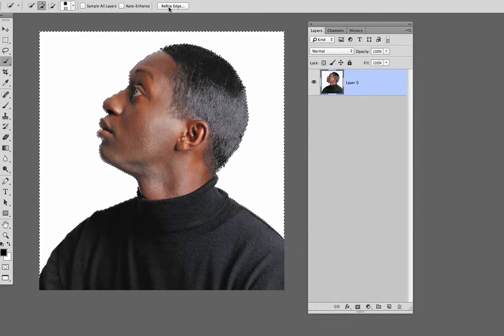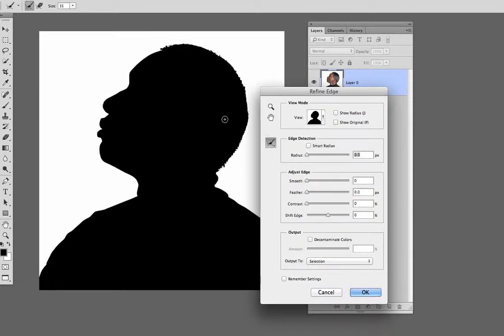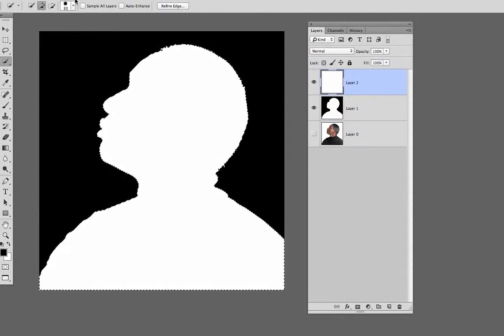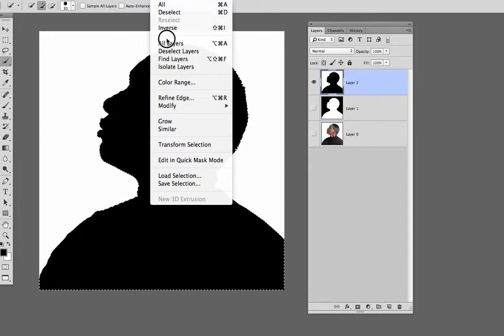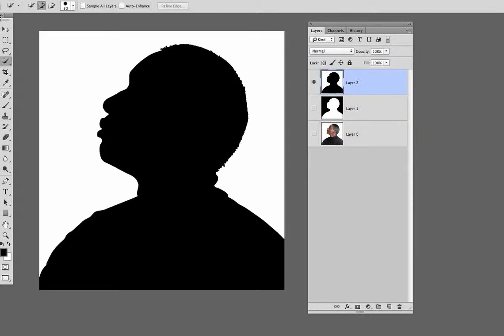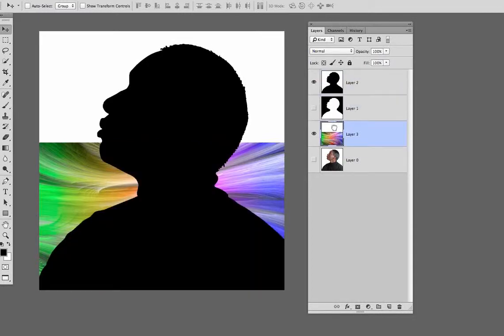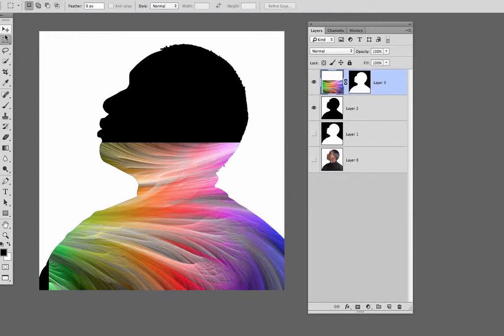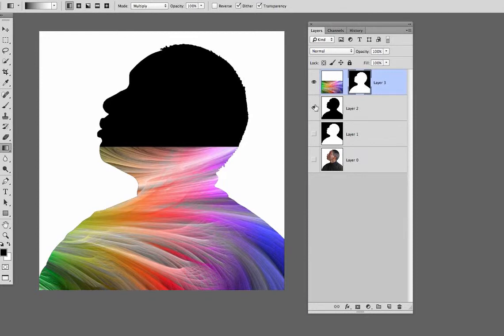Making Sillouhette for Project 1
A tutorial for Di2 students